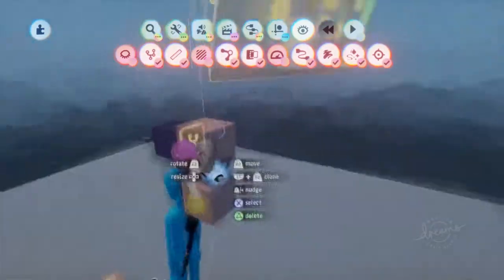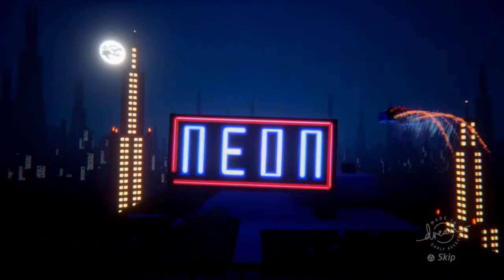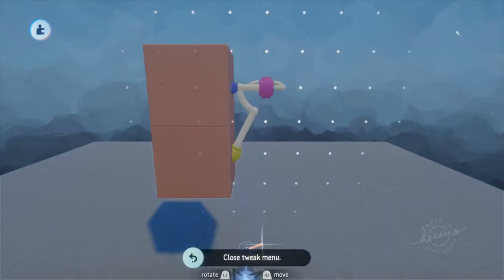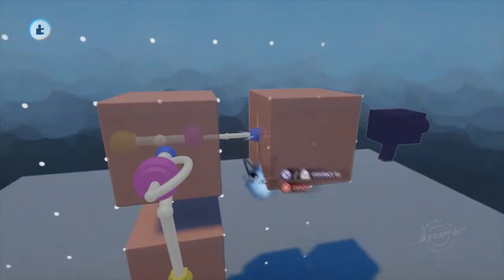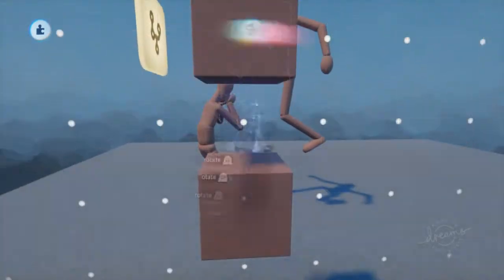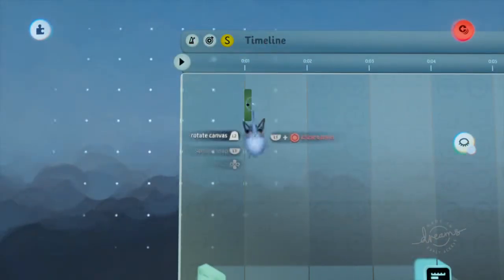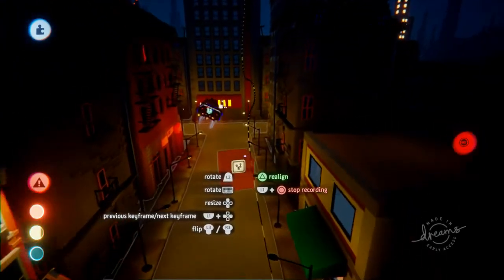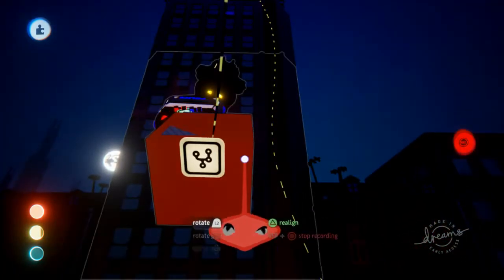Dreams PS4 | Camera Rigging and Cutscenes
In this video we go over Camera Rigs, a bug with Cameras and how to use rigs to correct it.